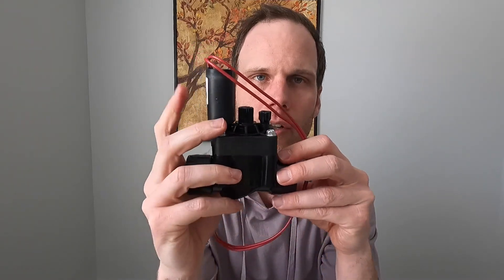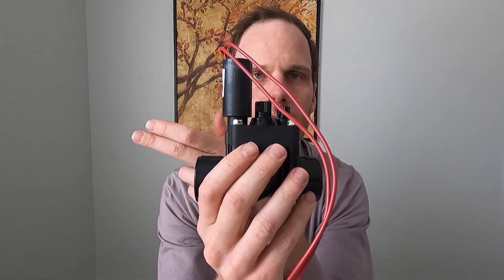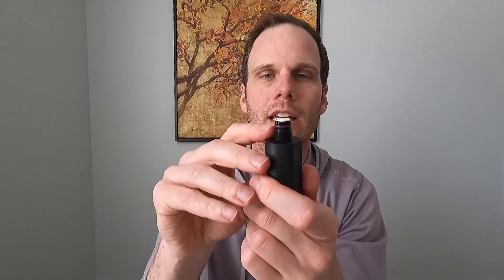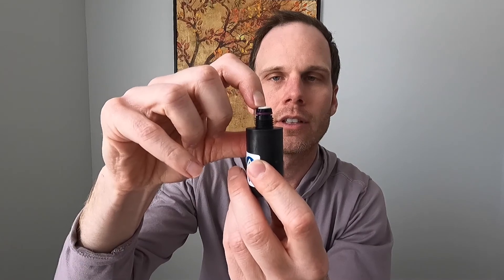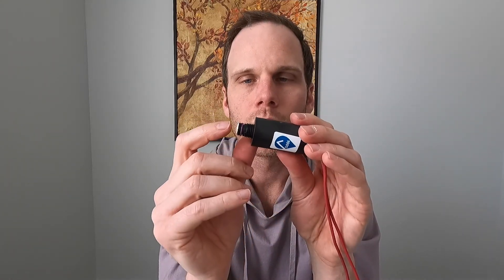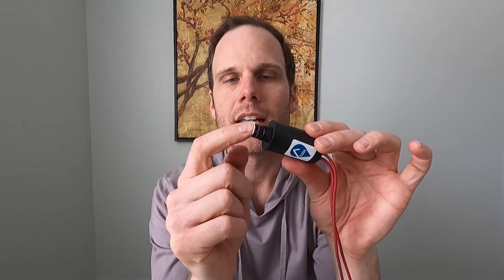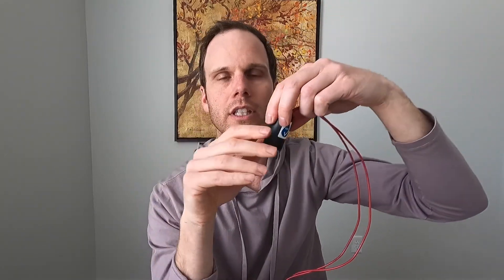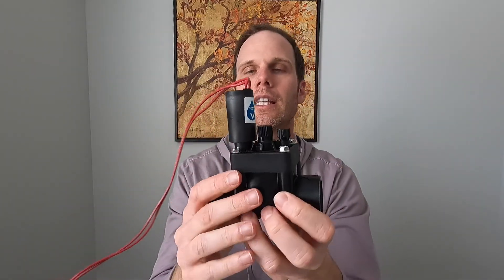Understanding Your Sprinkler Valve and How it Works!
Hey Everyone!  The Sprinkler Channel is at it again.  Today we want to help you understand how the sprinkler valve solenoid works so you have a better understanding how your sprinkler system works and how water is able to be controlled by a small part on the valve.  Come along for the journey and lets learn something new!